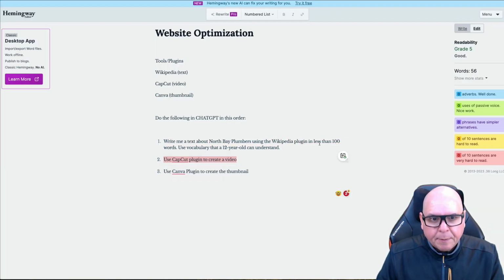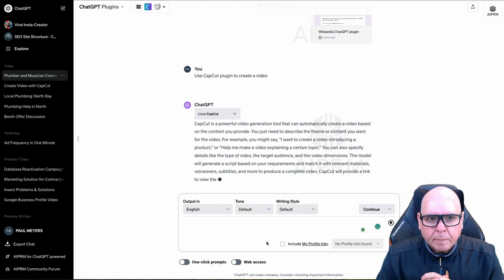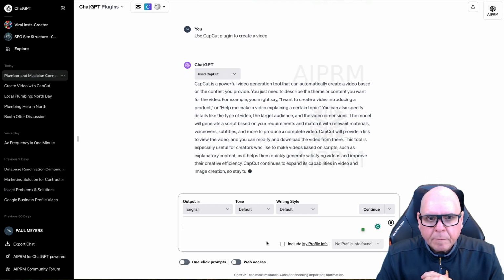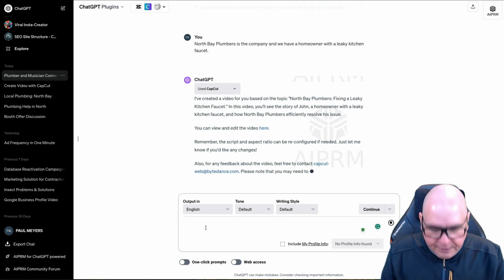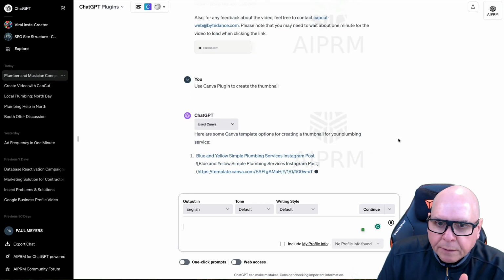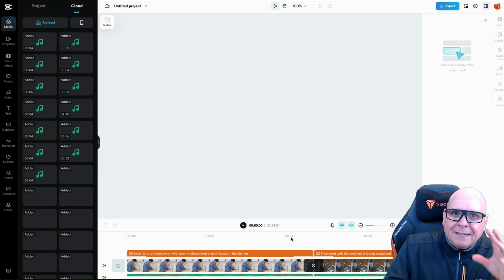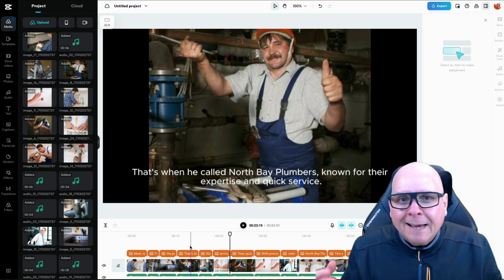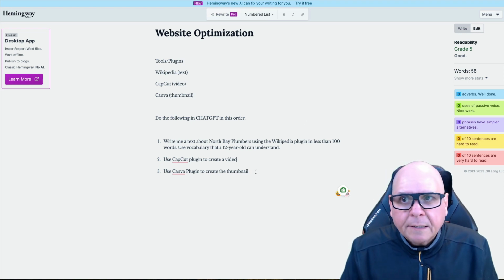Create Videos & Images in under 60 seconds using ChatGPT + Wikipedia + CapCut + Canva.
I'm going to show you how you create  a video with thumbnail and text in a few seconds using ChatGPT. And you're going to need three plugins. So let's go over to ChatGPT. Let's go over to the plugin store right here, plugins and I've downloaded CapCut, Canva, and Wikipedia. So you'll see here that the tools you'll need is Wikipedia for the text. CapCut for the video, Canva for the thumbnail.

Then, in this order, we're going to grab this. So we're going to say to chat GPT, Write me some text about North Bay Plumbers using Wikipedia, Okay, so let's pull that. Now that can be whatever topic you want, okay? But for me, I've just used North Bay Plumbers as an example.

Okay, so it really couldn't find anything. So let's change that up.  Let's just change that up about plumbing.  Let's just change that up about plumbing and see if it'll pull.

Okay, let's try this

Okay, so it's going to use that so now we're gonna say use CapCut to create a video give this a second to finish. This is so cool

Okay, now we're going to say use CapCut plug-in to create a video.

Now it's going to use CapCut, the plug-in we just downloaded,  or we have installed, pardon me.

Let's see if this works.  So please provide the topic or content you want. Is the company, and we have a home owner with a leaky kitchen faucet. Okay, so I've given him the company name. I've said that we've got a homeowner with a leaky kitchen faucet, and let's see now if it's going to build out a video. It'll build out a video, and then I'm going to use Canva.

My next step is to create a thumbnail image for this. Okay,  let's see if this will work.

Waiting, waiting, waiting, waiting.  I've created a video for you based on the topic of North Bay Plumbers fixing a leaky kitchen faucet.  In this video, you'll see a story of John, a homeowner. So in a second, it's going to give us a link to this video. It's just blowing me away. Okay.  You can view the video here.

Okay. We'll do that in a second, and then I'm going to say, um, but I'm bum bubu 'cause I want to give it a minute. And then, I'm just going to say, use the Canva plugin to create a thumbnail image of the above. Okay.

Just,  you know, now, of course, the better your prompt, the better the output. So I just threw that in there. This is pretty straightforward, but it gives you an idea. It's going to give you two or three different ideas, right? And no, it didn't get the names, right? What I'm getting at is if you were more specific with this,  um, prompt, you're going to get a better result.

Let's go look at that video.  Let's check out the video here.

Give it a second. Loading video: 21%,  30%.

I can pause the video, but you can also just fast-forward the video as well.  Okay.  So you've seen the text I put in this.  And here's the video that it creates that you can use wherever.  I'm just blown away by it. Blown away by it. Meet John, a homeowner who recently discovered a leaky faucet in his kitchen.

Frustrated with the constant dripping sound. The potential water waste,  he knew he needed professional help.  That's when he called North Bay Plumbers, known for their expertise and quick service. Watch as the skilled technicians from North Bay Plumbers arrive at John's home, equipped with the right tools and knowledge.

You see what I mean, right? Like, it's just absolutely off the charts. So, simply put, you're going to use ChatGPT.  You're going to download three free plugins: Wikipedia, CapCut, and Canva, and then you're going to go into ChatGPT and create your prompt of what you want it to be.  Use CapCut plugin to create the video.

You can be a bit more specific here and use the Canva plugin to create the thumbnail. It's as simple as that, and you can create content on an ongoing basis. All right. Thanks.